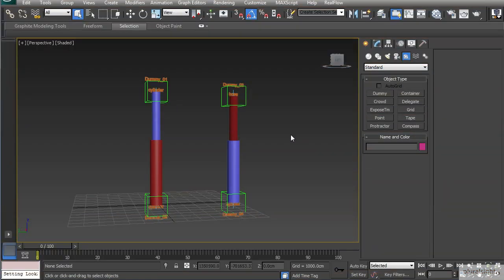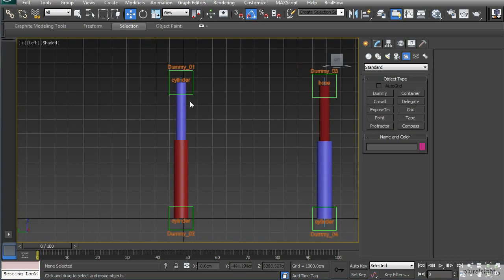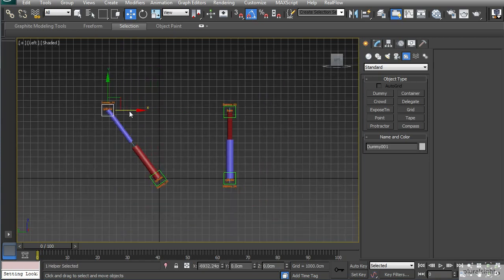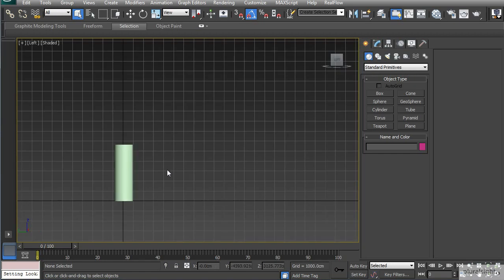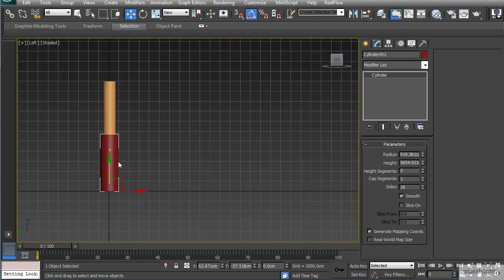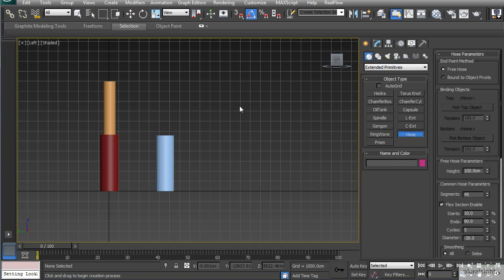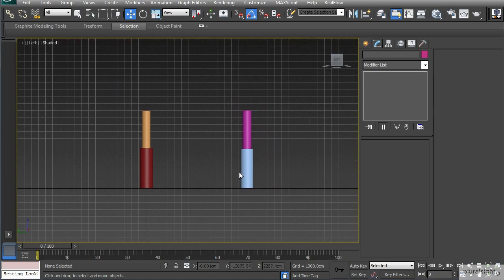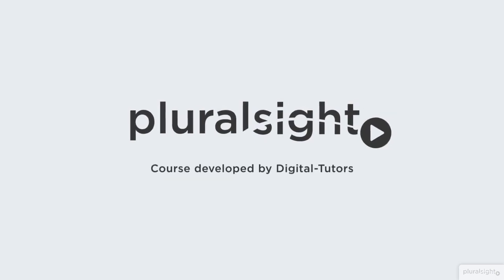02 Creating a Concept Rig for the Hydraulic Cylinder